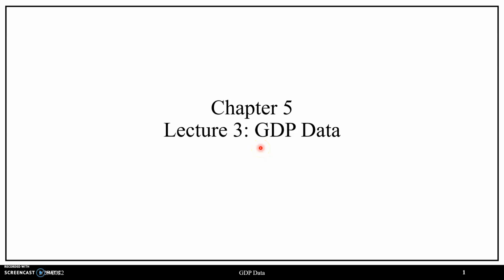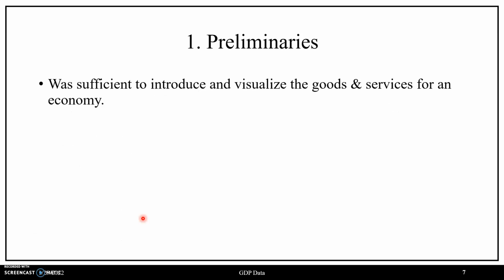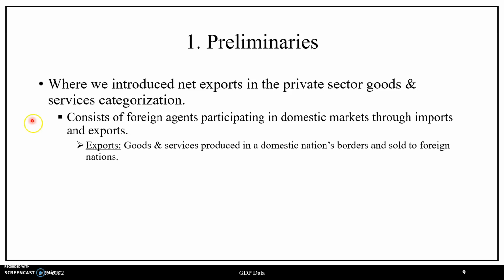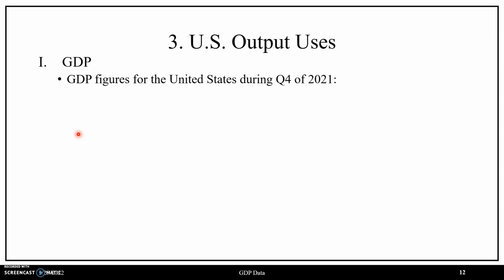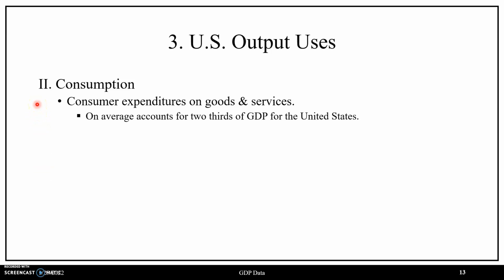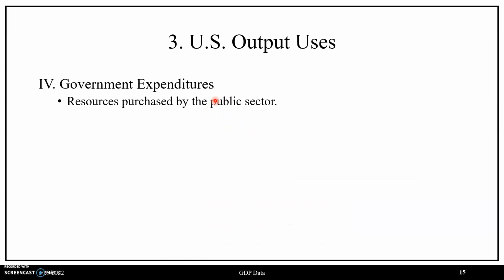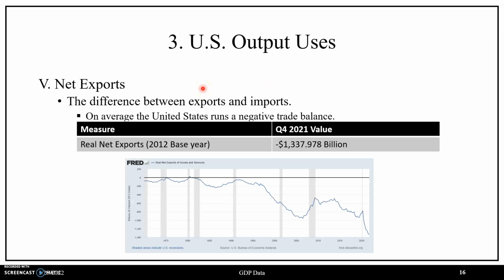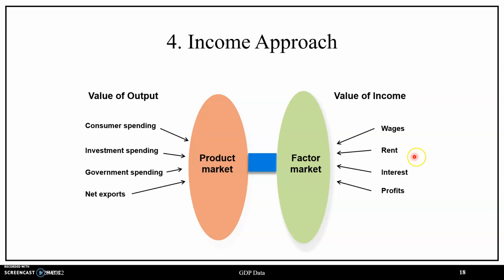ECO2013 Chapter 5 Video 3 GDP Data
Chapter 5 Video 3 GDP Data